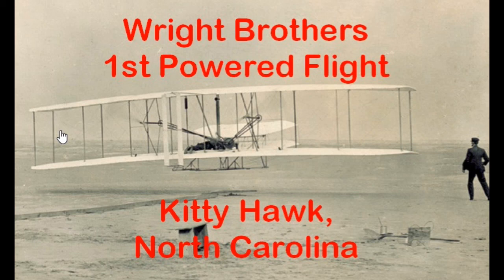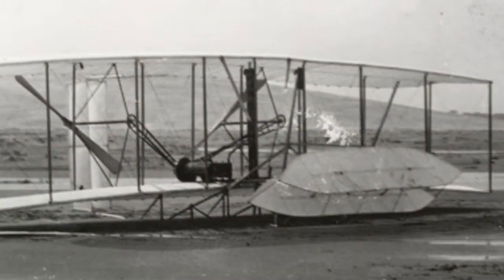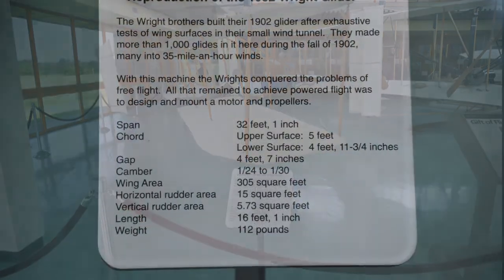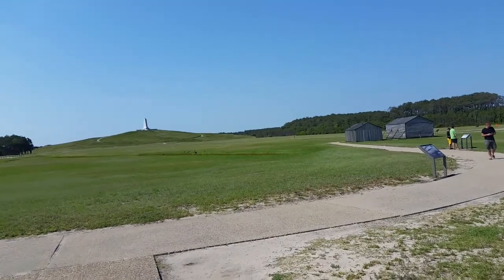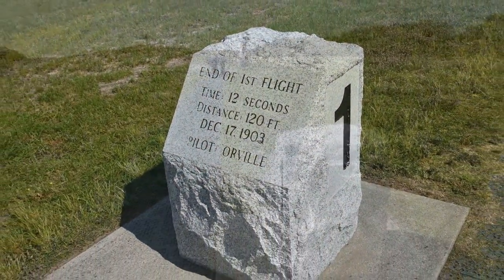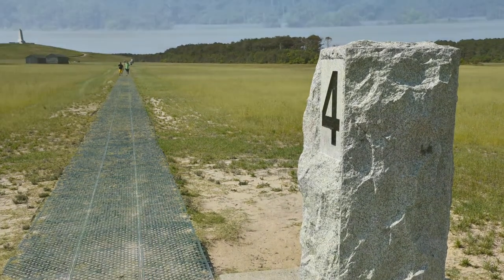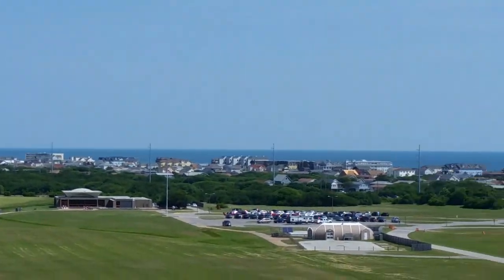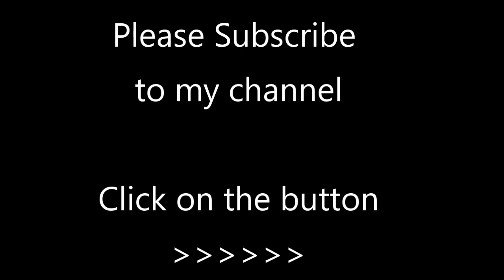Wright Brothers - First Powered Flight - Kitty Hawk, North Carolina - Travels With Phil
The Wright Brothers did the First Powered Flight in the world in Kitty Hawk, North Carolina. This video looks at some original photos of their flight and equipment, and my live video and photos of where they did it. -  Travels with Phil copyrighted by Phil Konstantin -
Photo credits. All "old" photos came from the Library of Congress, or the National Park Service and are in the Public Domain. The modern day photos are mine.